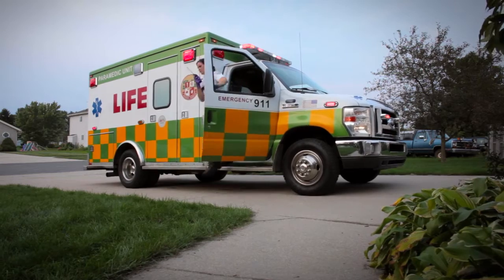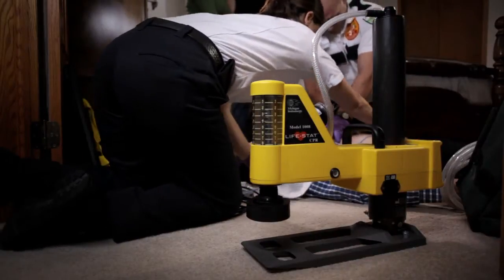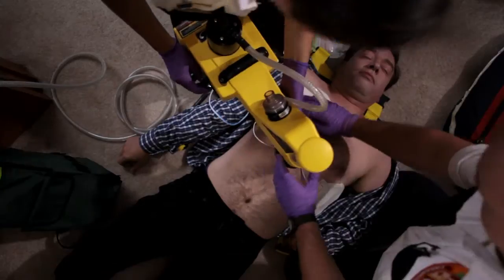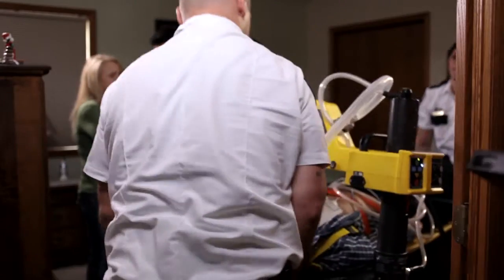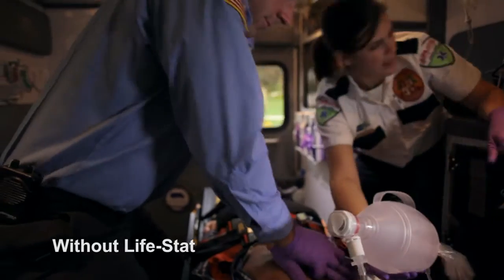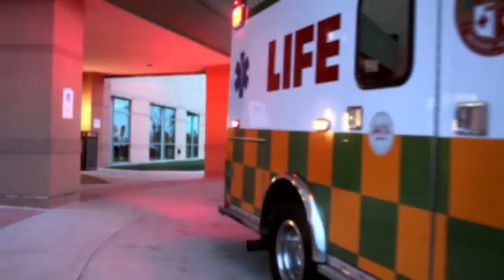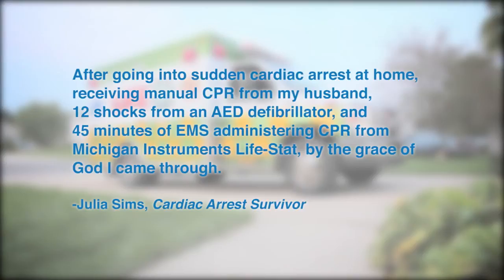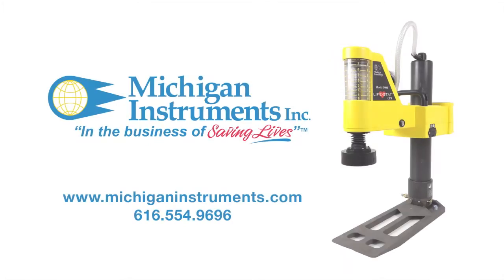Life-Stat Mechanical CPR - MI Instruments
With any cardiac arrest, survival depends on quick response time and the presence of the proper equipment. DVS Creative helped Michigan Instruments demonstrate the Life-Stat Mechanical CPR unit in action while comparing its performance to manual CPR. The difference is clear.